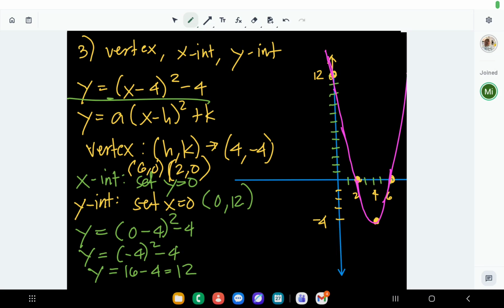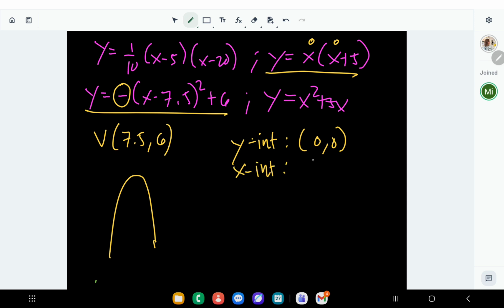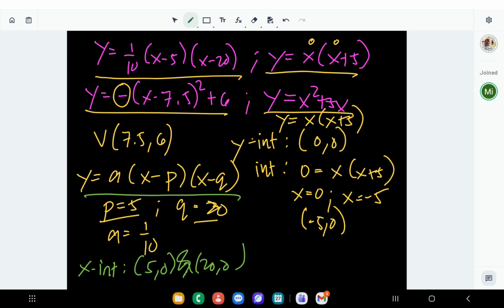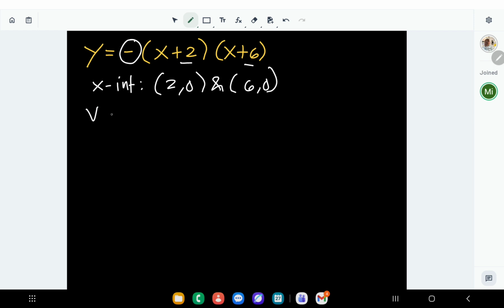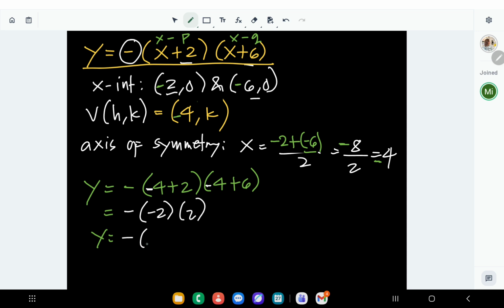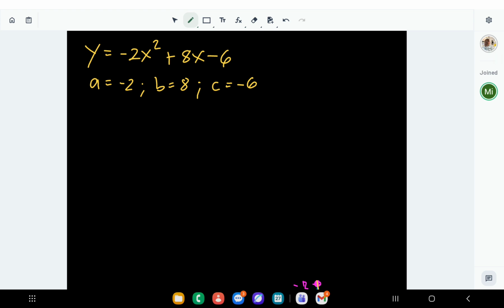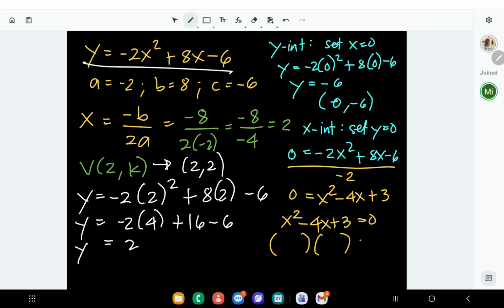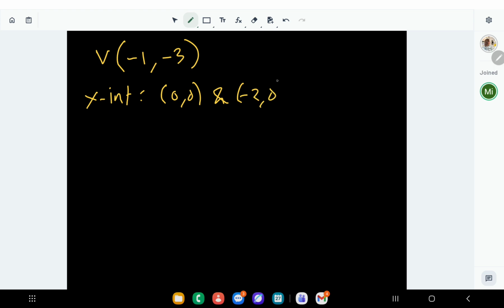ALGEBRA: (ACTUAL LESSON) VERTICES, INTERCEPT FORM, AXIS OF SYMMETRY || Jane Maciejewski